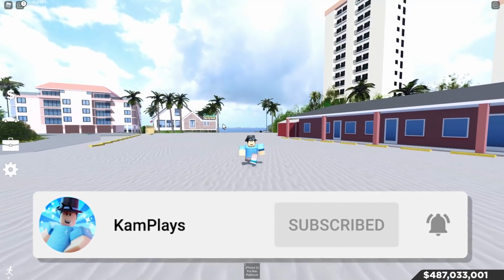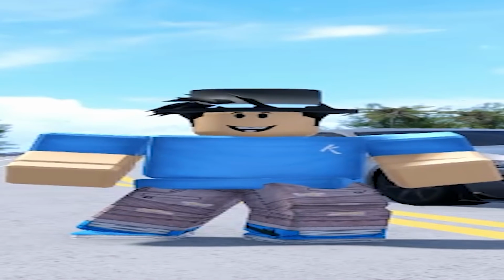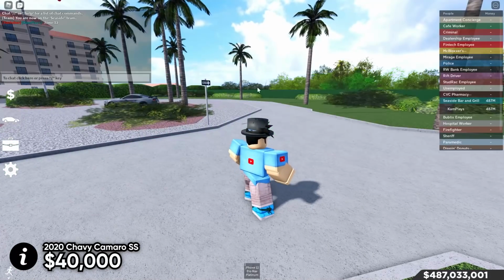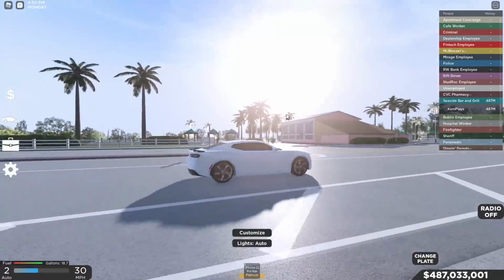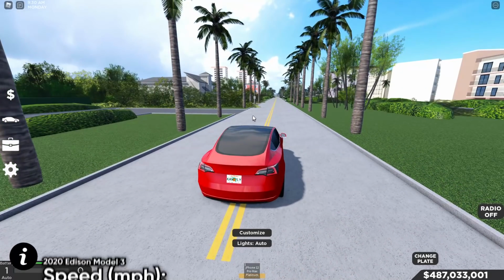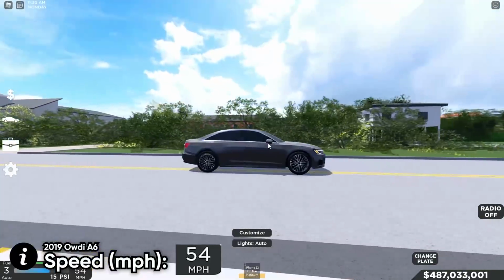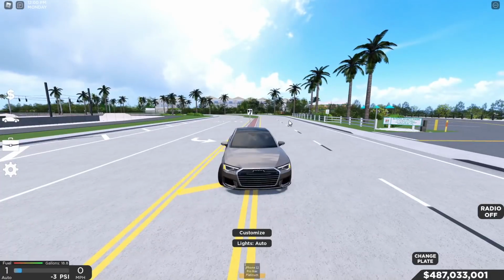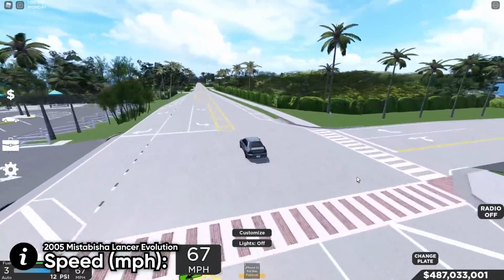Top 5 *BEST CARS* for UNDER $50,000 in Southwest Florida!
**I KNOW I DID THE WRONG CAR AT THE START**
I got mixed up between the two ford mustangs my bad..

In this video - I show you five of the best cars in southwest florida best cars under 50k that you can get with the new southwest florida codes 2021 (FALL)
ALSO if you find any cars I missed, comment them below!

👍 Can we reach 100 likes on this video?